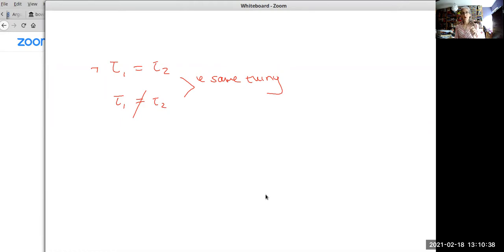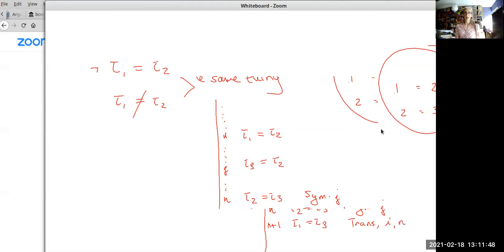What is Logic? #123: A Bit More About Identity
Video #123: A Bit More About Identity